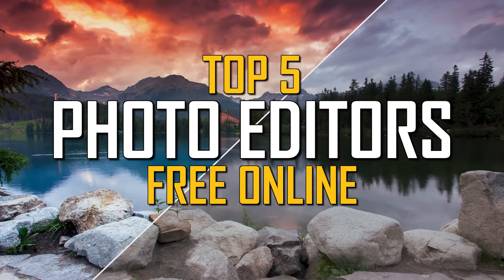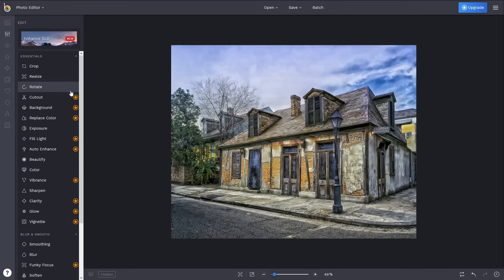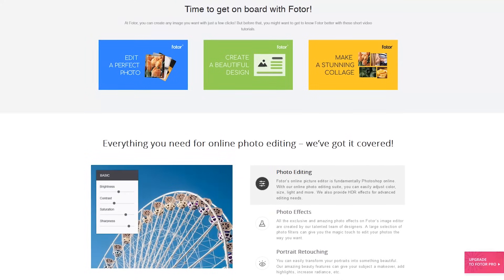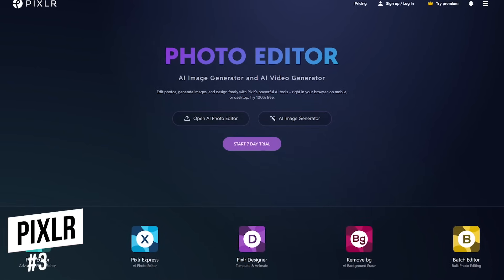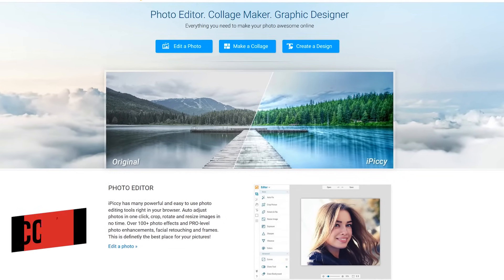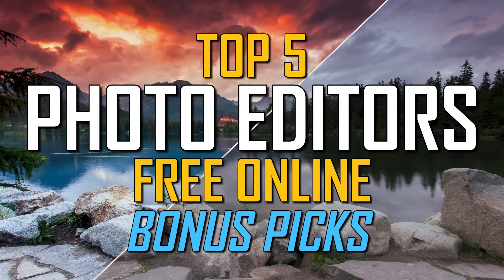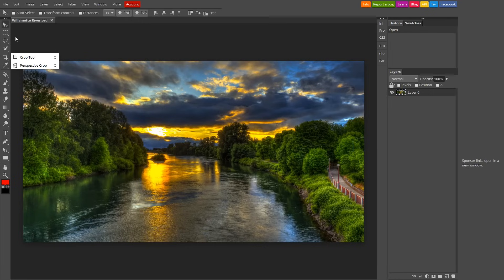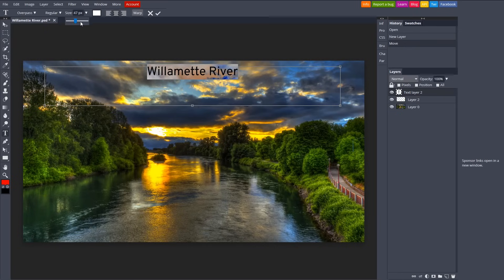Top 5 Best FREE PHOTO EDITORS Online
The Best Free Photo Editors Online… Instead of having to download photo editing software to your computer like Photoshop or Gimp, if you’re the type of person that prefers to edit your photos online inside of your favorite web browser, I’m going to show you the Top 5 photo editing web apps that you can use for free online. And we’re starting right now.

0:00 Intro
0:22 #5
1:22 #4
2:20 #3
3:06 #2
3:56 Bonus Picks
4:30 #1